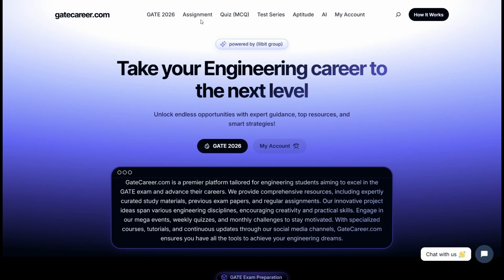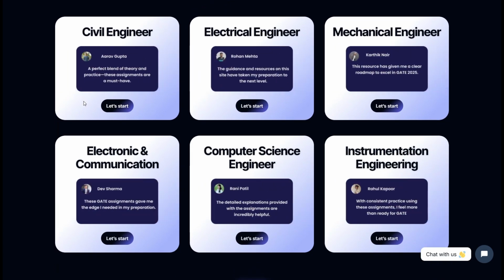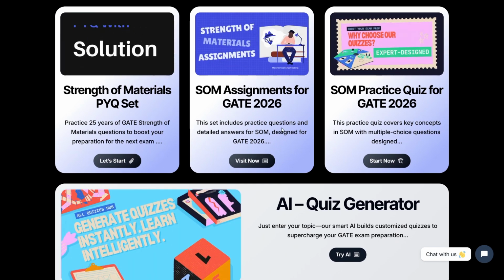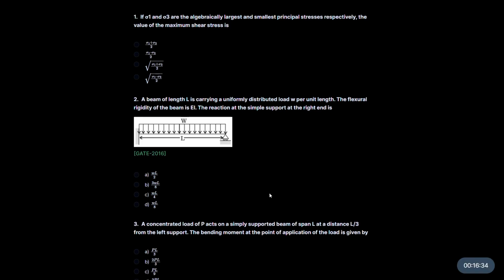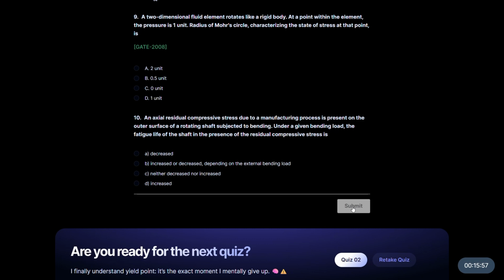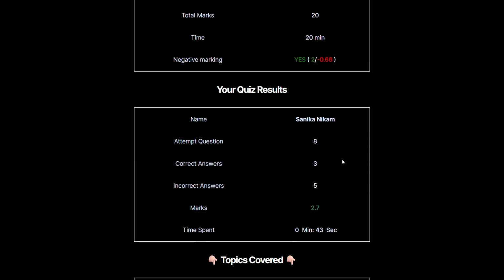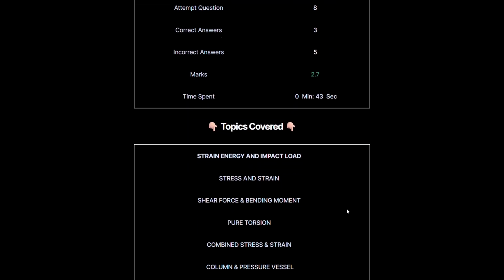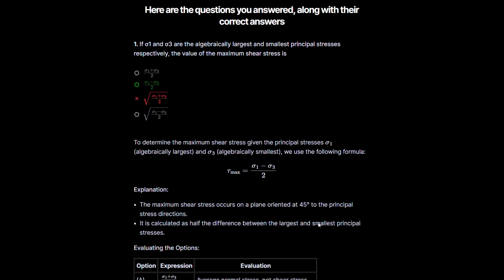Step by Step Guide to Attempt GATE Practice Questions GateCareer.com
Are you preparing for the GATE Exam? 🎯
In this video, I will show you step by step how to open and attempt GATE Practice Question Tests on GateCareer.com

You will learn:
✅ How to open GateCareer website
✅ How to select your engineering branch
✅ How to start a practice quiz
✅ How the timer and auto-submit works
✅ How to submit manually
✅ How to check results and performance analysis
✅ How to view detailed solutions for each question

By following this simple guide, you can easily practice previous year questions, topic-wise quizzes, and improve your preparation for GATE 2026 and beyond.

📌 Start practicing now:
👉 Practice Assignments

📌 Timestamps / Chapters

00:00 – Introduction
00:10 – Open GateCareer.com
00:25 – Go to Assignments
00:35 – Select Your Branch
00:50 – Open Topic Quiz (Example: Strength of Materials)
01:00 – Attempt Questions & Submit Test
01:30 – View Results and Performance Analysis
02:15 – Check Detailed Solutions
02:30 – Conclusion

📌 Suggested Tags (YouTube SEO)

GATE practice quiz
GateCareer tutorial
Mechanical engineering GATE practice
GATE assignments
Strength of Materials GATE quiz
GATE exam strategy